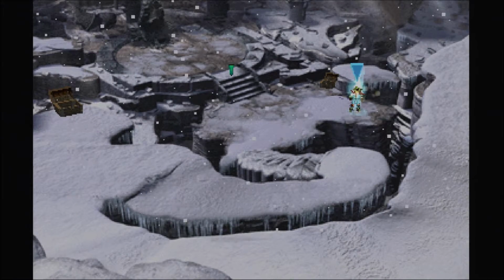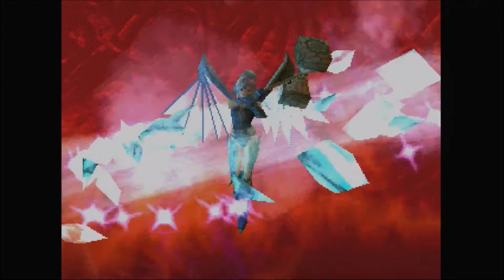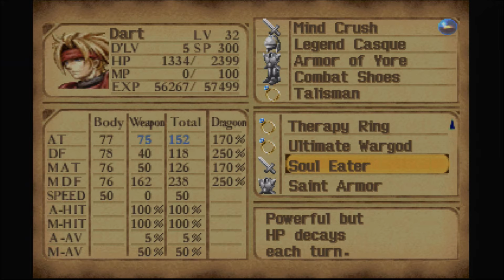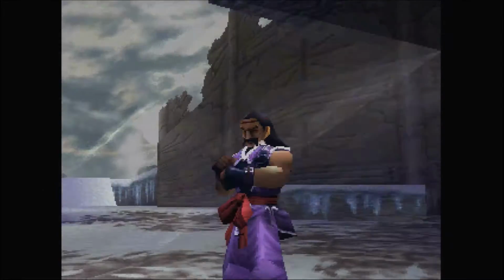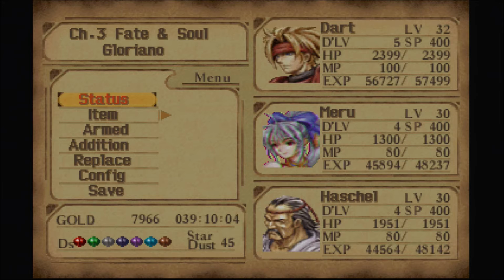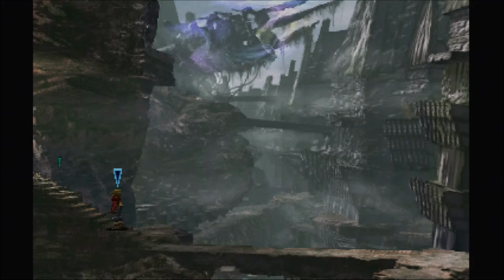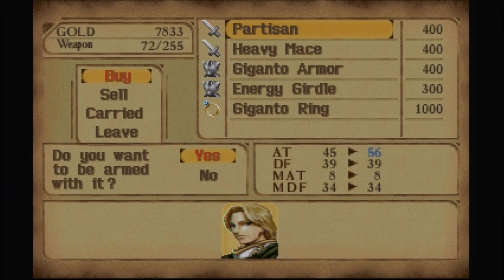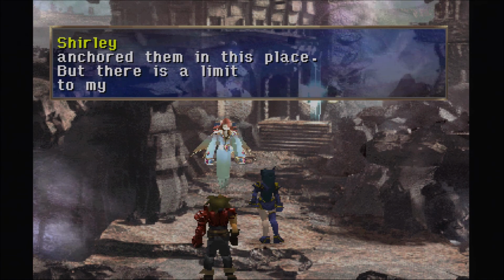The Legend of Dragoon walk through with commentary part 49